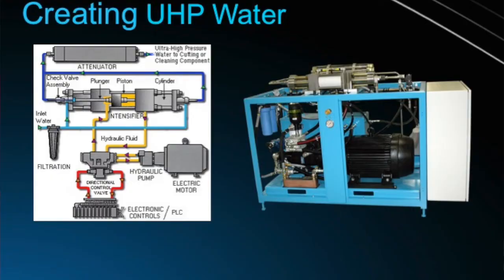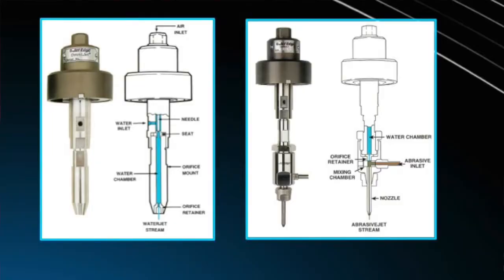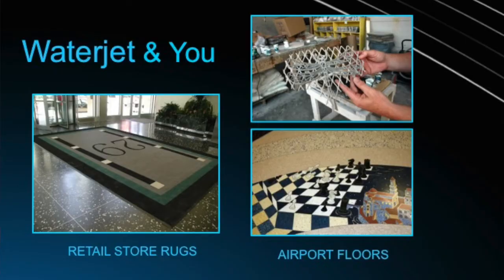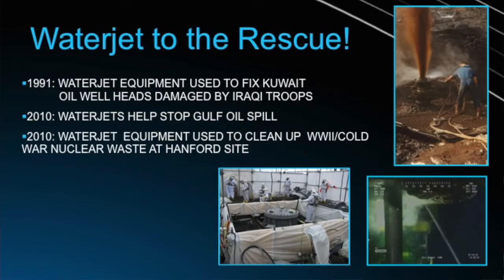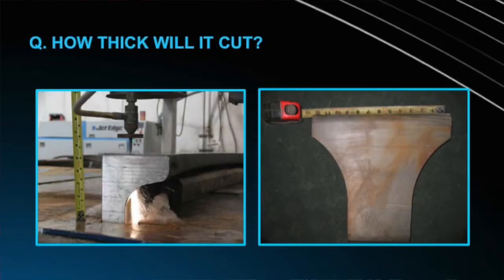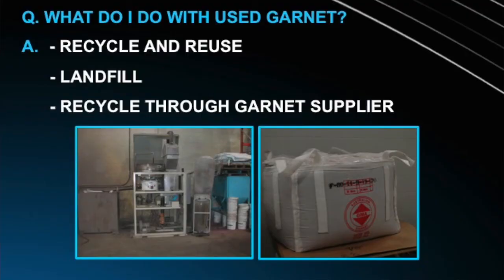Waterjets in everyday life | Nancy Lauseng | TEDxStMichael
This talk was given at a local TEDx event, produced independently of the TED Conferences. Nancy talks about a locally based technology that unbeknownst to you has had a major impact on your life.

Nancy Lauseng is marketing manager for Jet Edge. She also serves as a board member for the St. Michael-Albertville Rotary Club and Shop Saint Michael. She lives in St. Michael with her husband David.